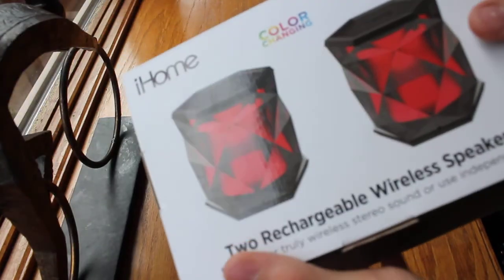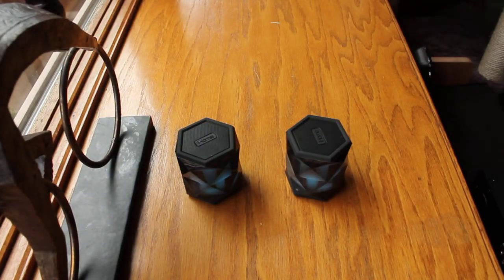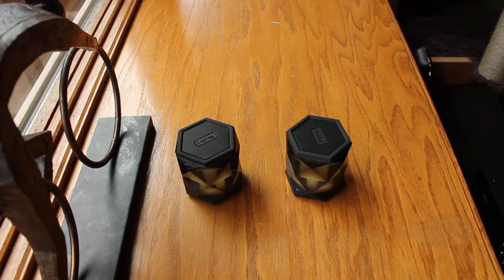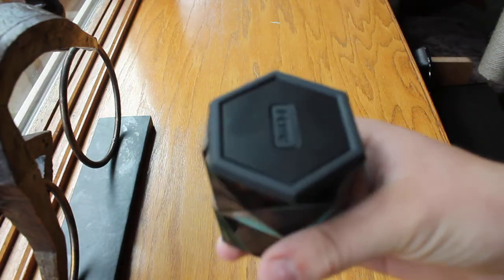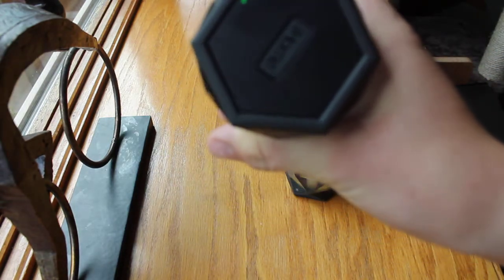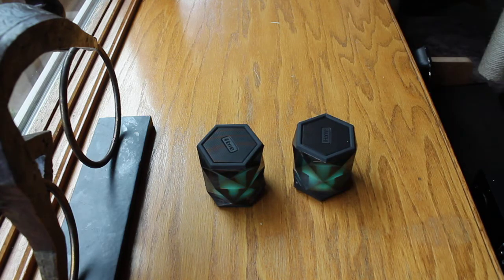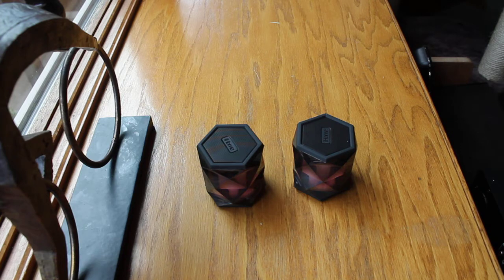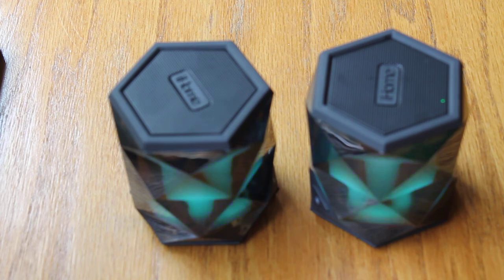iHOME Lighted Speakers (2 pack) Review